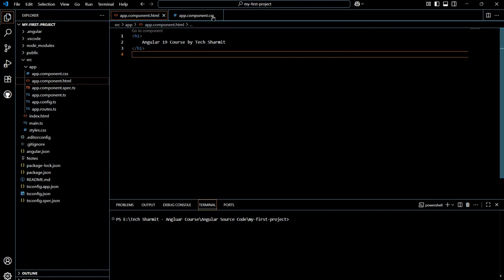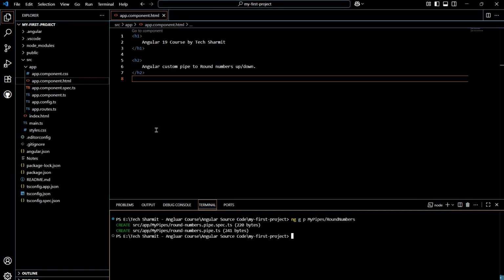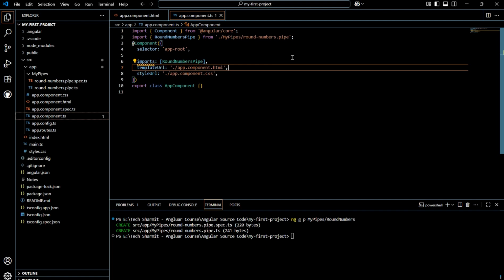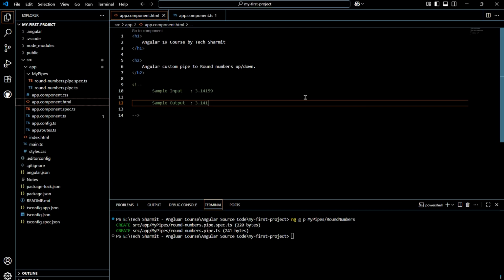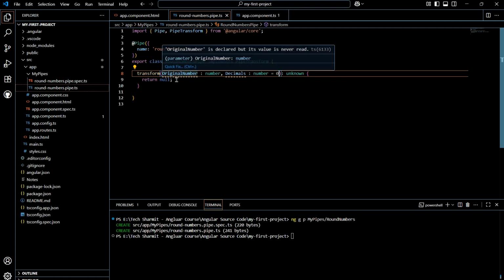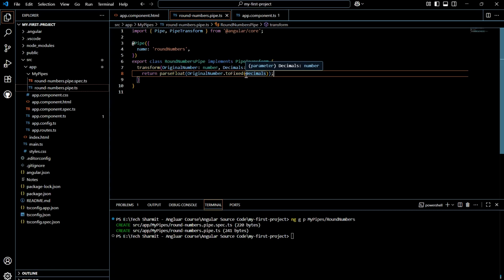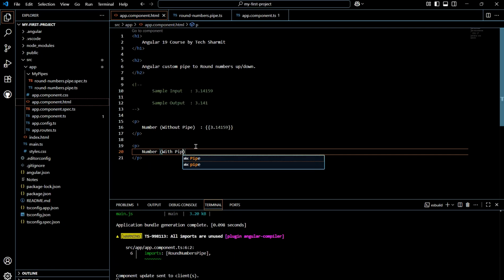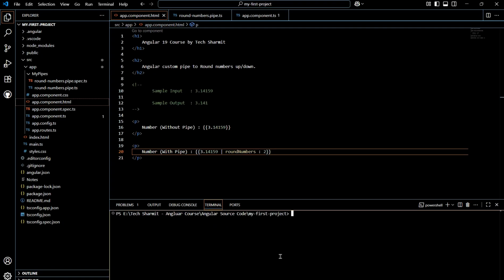Custom pipe to round numbers up or down in Angular | Angular in English (Session-151)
In this Angular English tutorial, we’ll create a RoundNumberPipe to easily round numbers up, down, or to the nearest integer directly in Angular templates.

What you’ll learn in this video:

1.How to build a custom number rounding pipe in Angular

2.Using Math.floor(), Math.ceil(), and Math.round() for rounding logic

3.Making the pipe configurable — choose rounding type:

floor → rounds down

ceil → rounds up

round → normal rounding

4.Adding support for decimal precision (e.g., 123.456 → 123.46)

5.Handling negative numbers with rounding

6.Using the pipe in Angular templates ({{ price | round:'ceil' }})

7.Real-world examples — showing prices, percentages, ratings, and scores

FAQ: Angular Round Number Pipe

Q1: How can I round a number up or down in Angular templates?
Q2: Can I round numbers to a specific number of decimal places?
Q3: What’s the difference between ceil, floor, and round in Angular pipe?
Q4: Does this work for negative numbers as well?
Q5: Where should I use a RoundNumberPipe in real-world apps?